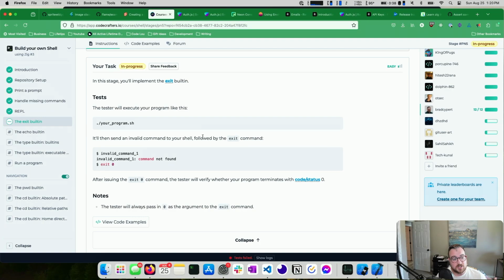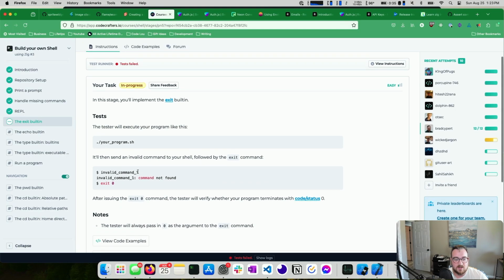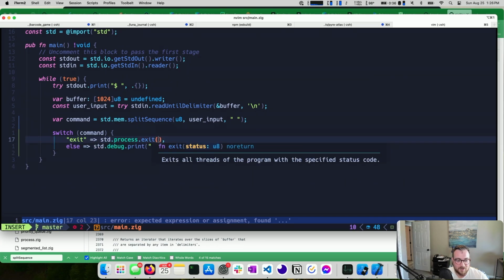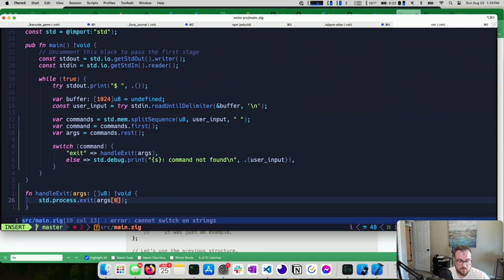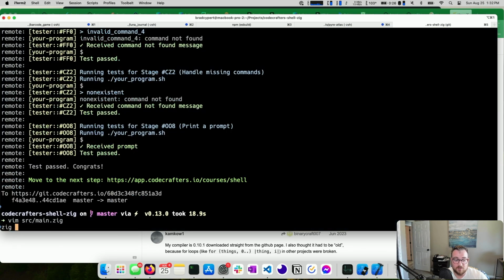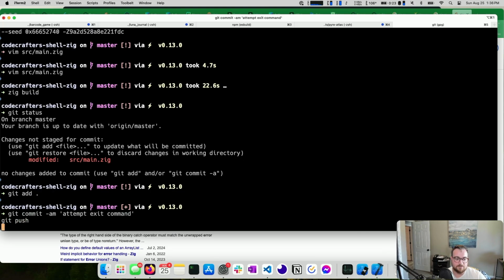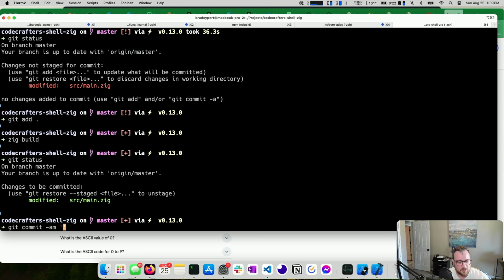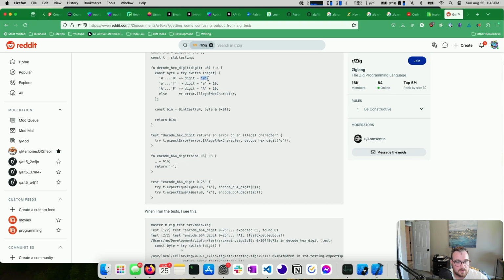Codecrafter's Challenge: Build a Shell in Zig #4 - The Exit Command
Let's tackle a CodeCrafter's challenge! In this video, we're starting on the "Build a Shell" challenge. We'll be tackling this challenge in Zig, and this video is part of a playlist, so make sure to check out the playlist for the entire challenge!

00:00 Introduction
01:07 Implementation
02:10 Switching on Command
03:07 Splitting a String
06:09 HandleExit Function
08:52 Cant Switch on Strings
09:56 String Comparison
12:30 Dealing with Types
13:40 Error Handling
15:38 Ascii Woes